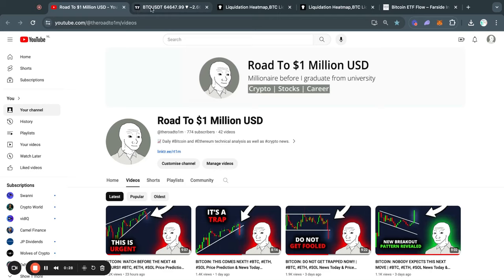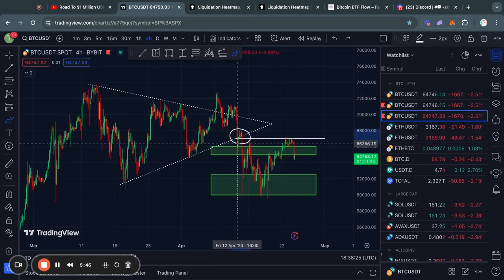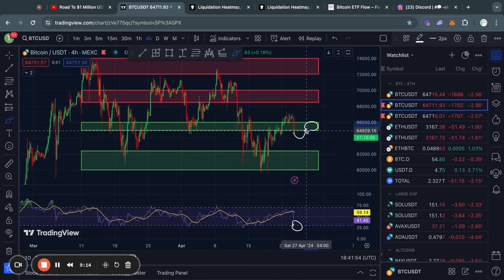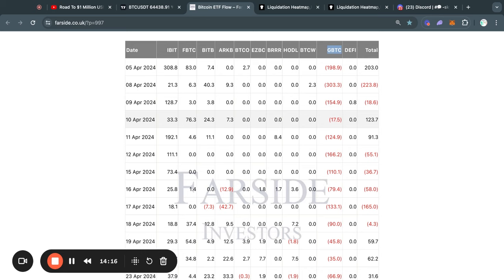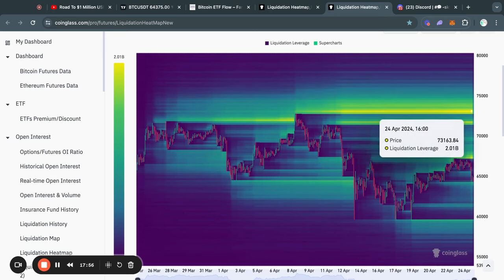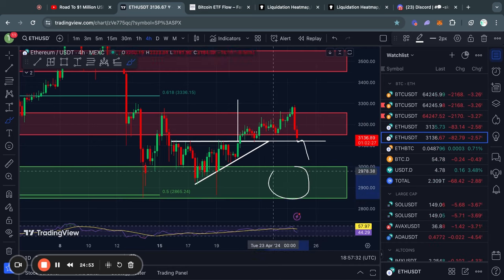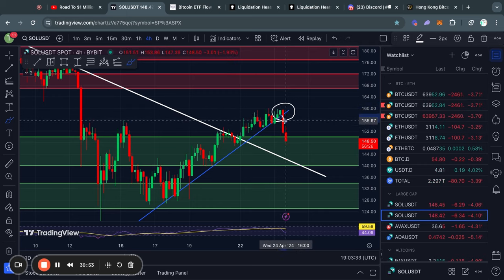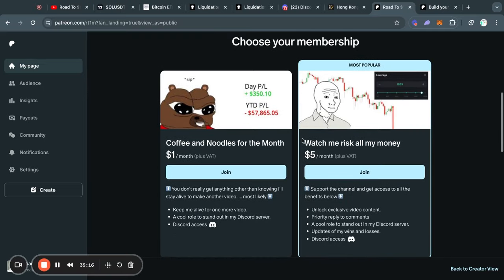BITCOIN WARNING: IT'S A TRAP!! BTC, ETH, SOL Price Prediction & News Today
▬▬▬▬▬▬▬▬▬▬      Timestamps       ▬▬▬▬▬▬▬▬▬▬
00:00 IMPORTANT BITCOIN ANALYSIS
03:04 Bitcoin ETF Analysis
04:46 Bitcoin Liquidity Analysis
06:18 Ethereum Technical Analysis
07:51 Ethereum Bullish News
08:31 Solana Technical Analysis
10:20 Free Trading Course (for beginners)